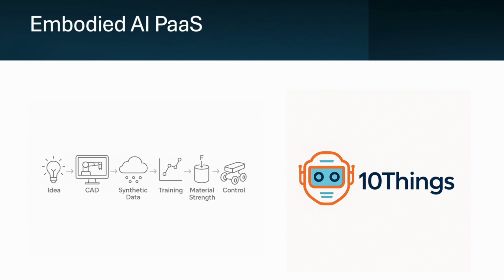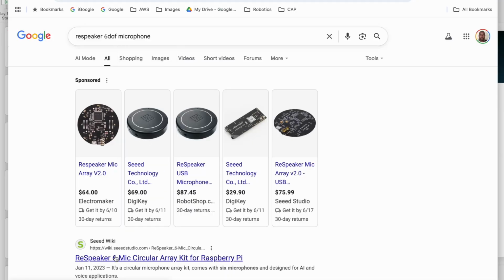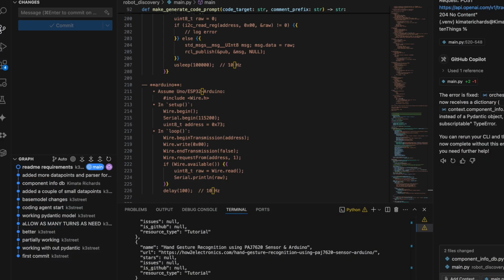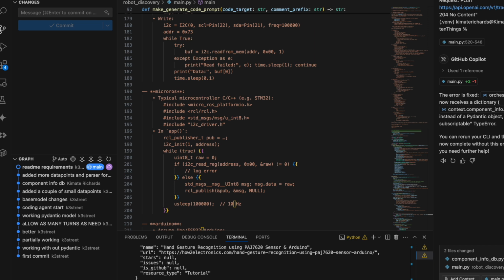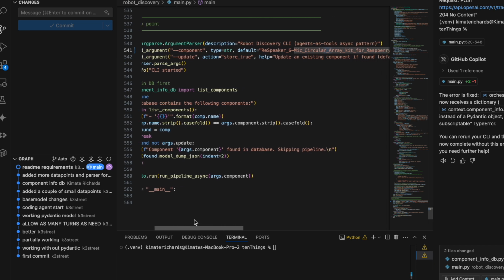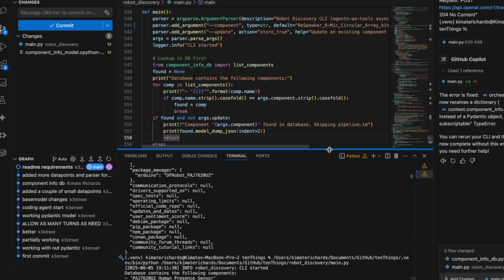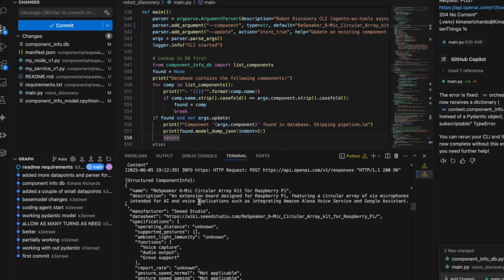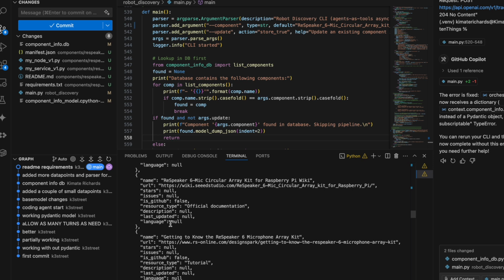Control Code Intro- 10Things.tech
A brief introduction to robotic control using generative ai to gather information from official sources including code and unofficial sources like GitHub.

We use a reasoning model to comprehend internet sources, circuit diagrams and attributes of components that can be used in robot applications.

Community resources and code are analyzed and sent to a coding loop with parameter such as coding language, ROS support including message type, node type and other factors.

Part 2 will be focused on a coding loop.